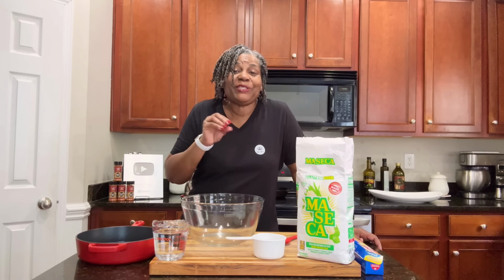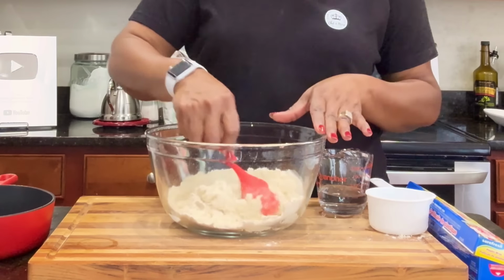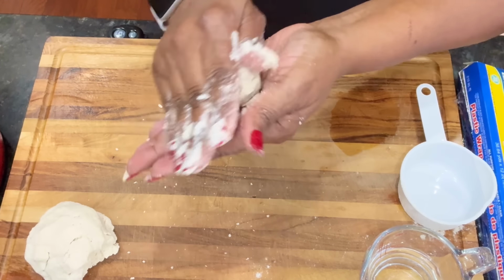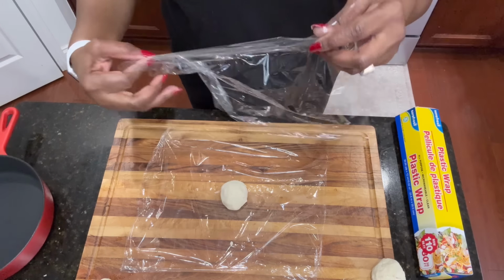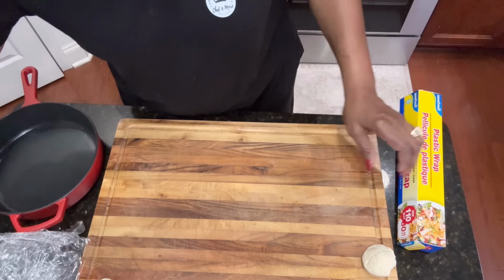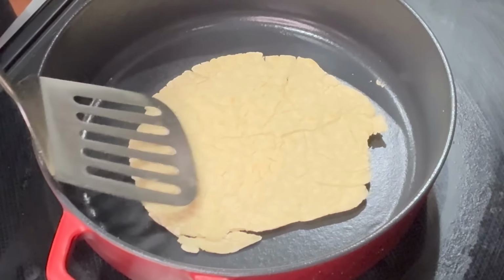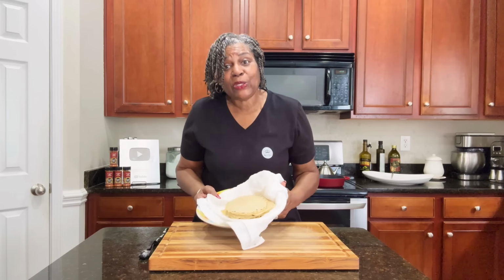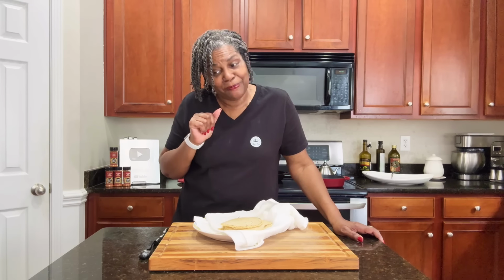I don’t buy Corn Torillas anymore! Quick 2 Ingredient Recipe (No oil, No Torilla Press)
With no oil, and no torilla press machine needed this 2 ingredient recipe is a go to favorite! This is why I don't buy Corn Torillas anymore. Such a Quick two ingredient recipe.  Store bought torillas can be delicious, but something this easy plus I can avoid all the preservatives and extra ingredients makes these corn torillas special. These corn torillas are ready is in minutes!

Thanks so much for stopping by! You get member badges by your name, exclusive content & much more!

Please take a second to share my channel to your friends and family!  If you like cooking tips, tricks and hacks be sure to check out my SHORTS videos! Thank you so much for your support.

➡️Please visit me on my other platforms!

Easy Corn Torillas recipe ingredients:
2 cups Masa Flour
1 cup warm water (more or less)
PLEASE NOTE:  The amount of wam water you need really depends on how many corn torillas you are make.  When you heat your skillet, be sure to heat it medium high heat.